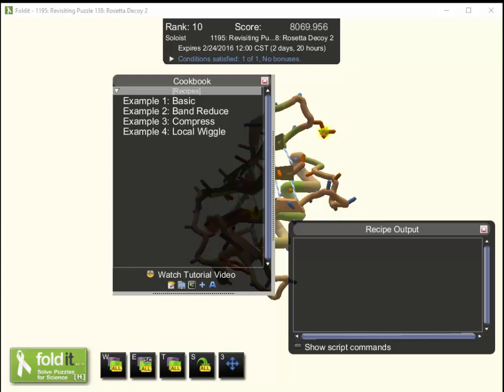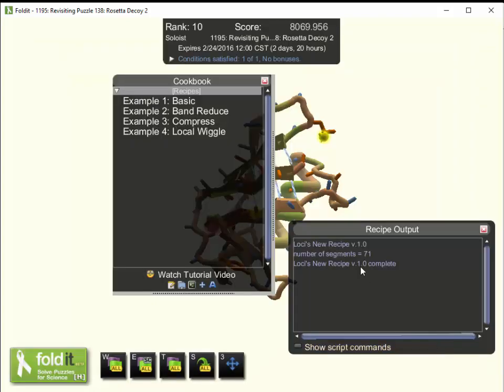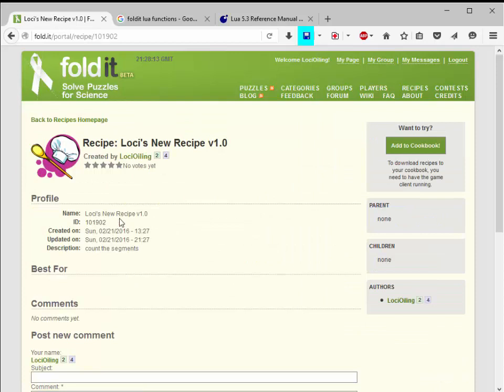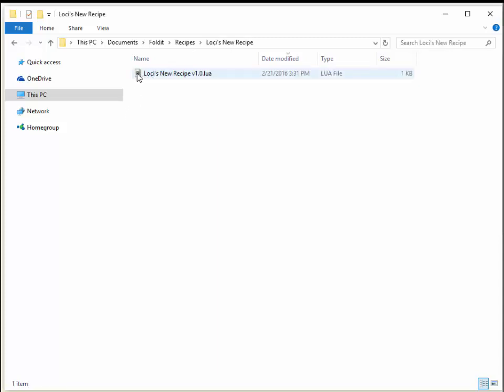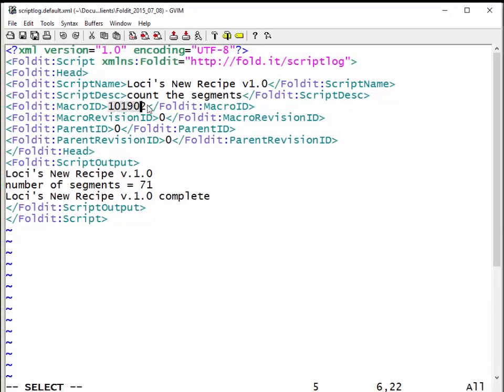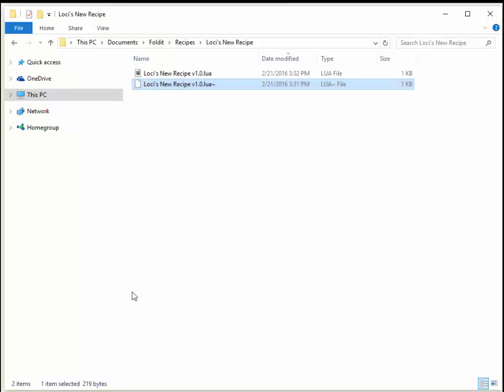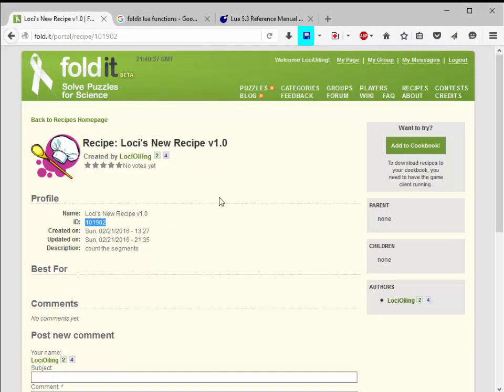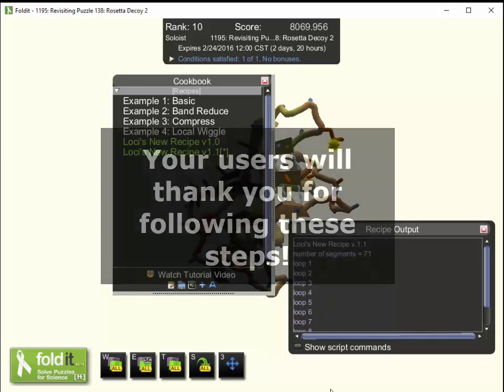Working with Foldit Recipes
This video gets you started with recipes (scripts) for Foldit.

Courtesy of community member LociOiling! Thank you Loci!